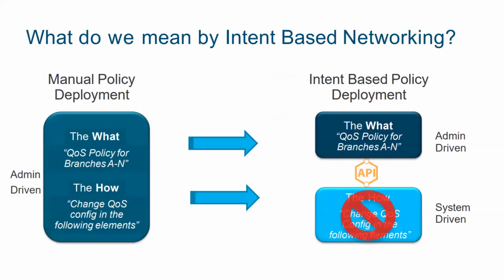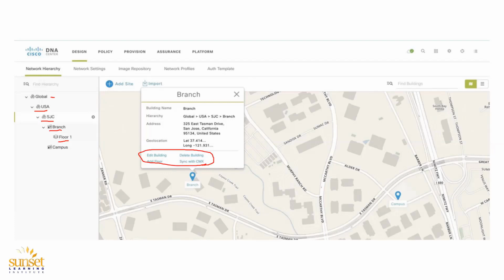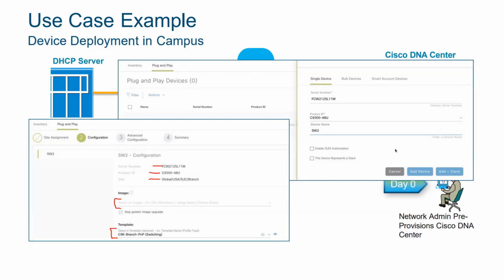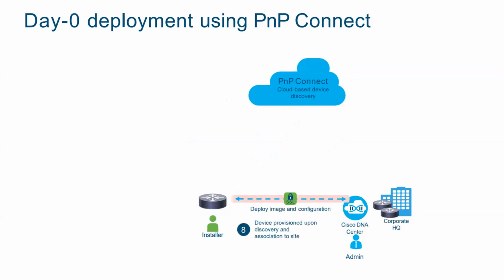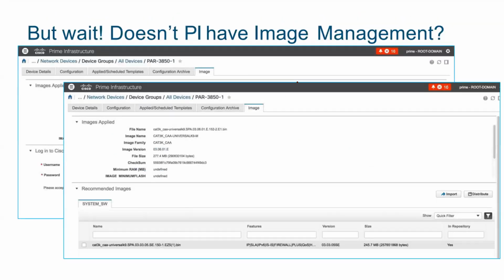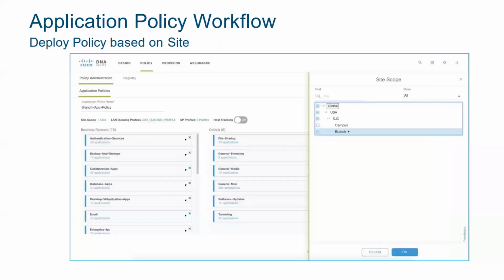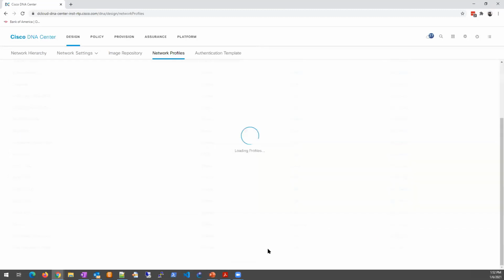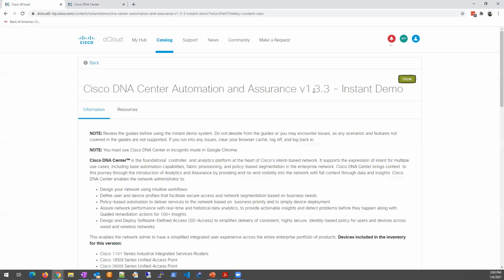DNA Center Fundamentals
This is an introduction to DNA for base network automation. Four use cases will be presented in a lab environment. After attending this session, you will be able to: able to use DNA Center to implement:
1) new device onboarding;
2) Software and image management (SWIM);
3) Wireless deployment; and
4) Application Policy QoS deployment